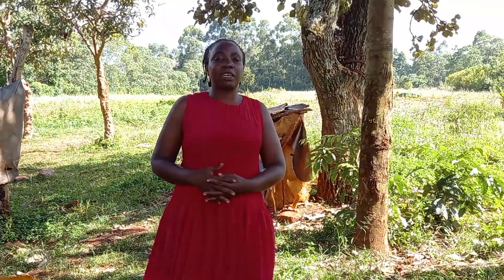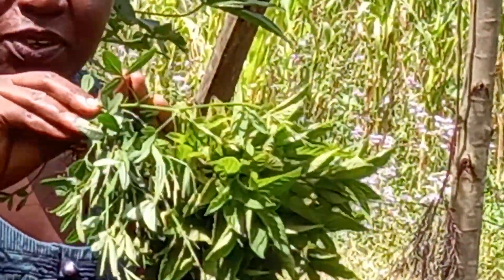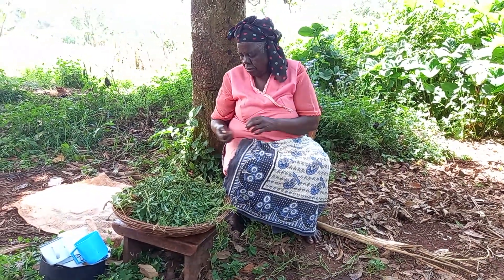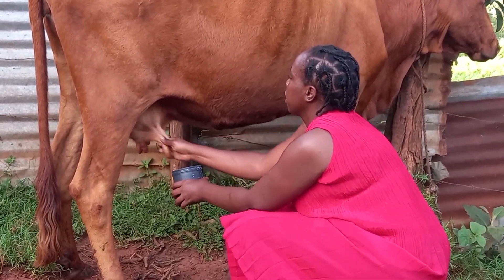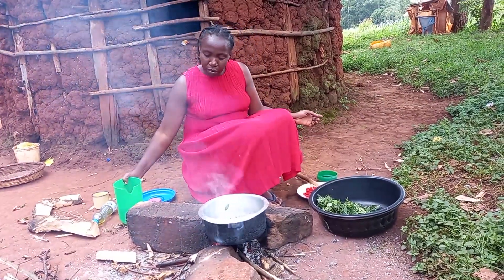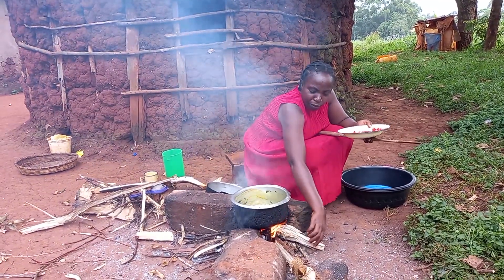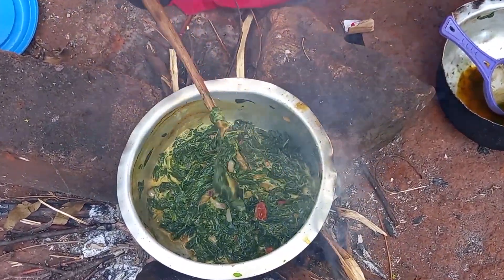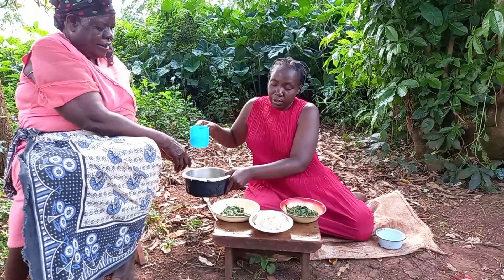African Village Life//Cooking Most Delicious Village Vegetables